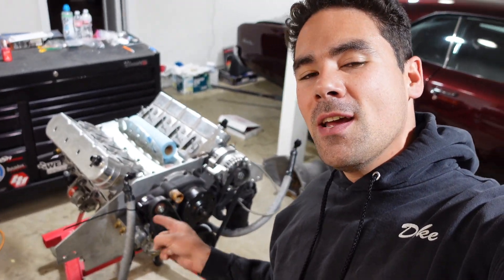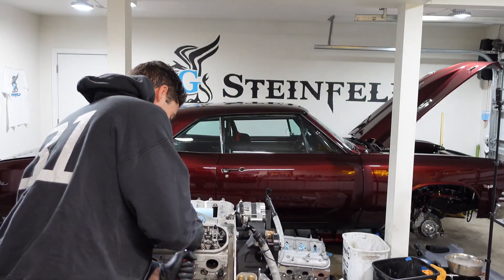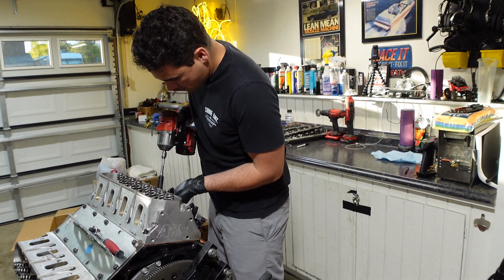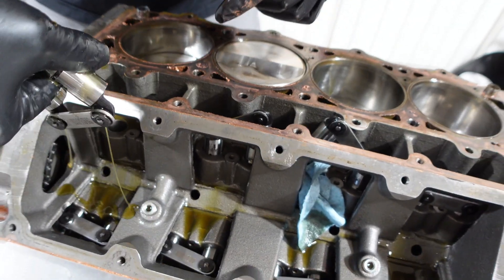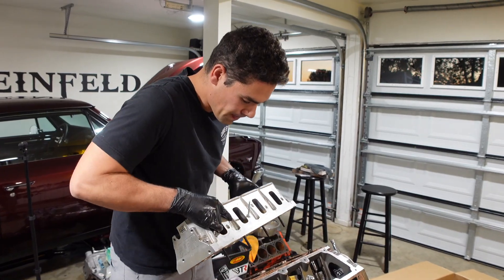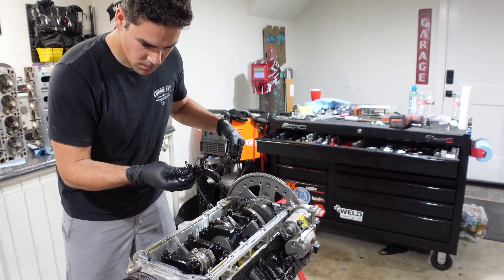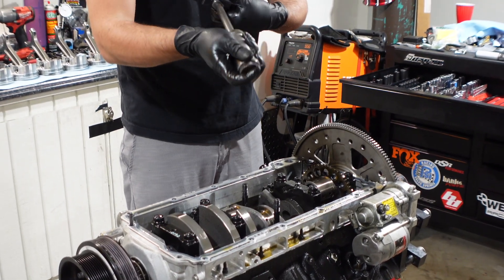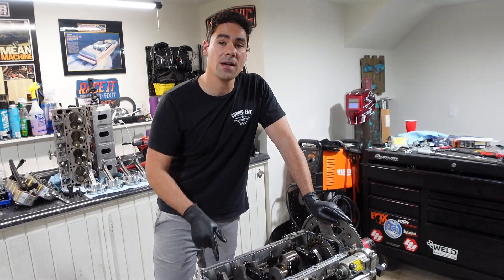Chevelle Engine Teardown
The Chevelle engine has been one stout piece for years of abuse. After the last outing I tear it apart to examine wear and tear parts to learn the lifespan of parts inside this 2,000hp engine.